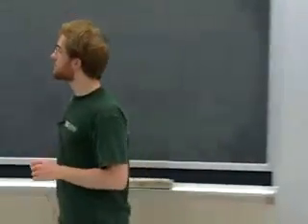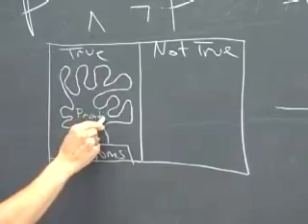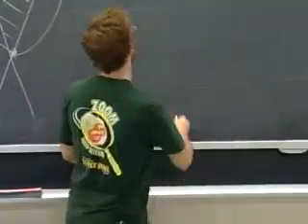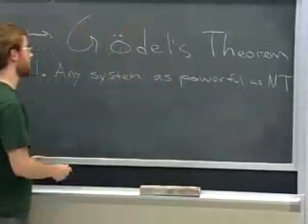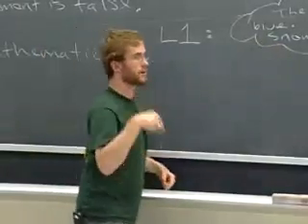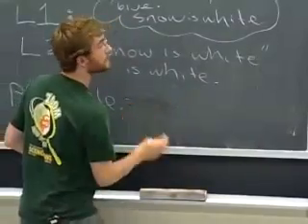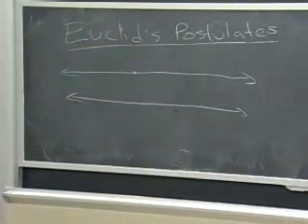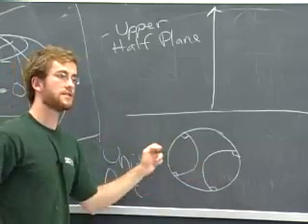3. V: Recursive Structures and Processes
MIT HS.104 Gödel, Escher, Bach: A Mental Space Odyssey, Summer 2007
Instructor:  Justin Curry, Curran Kelleher

Gödel's Incompleteness theorem; Alternate Geometries; Little Harmonic Labyrynth; The Development of Calculus; Recursion and Isomorphism